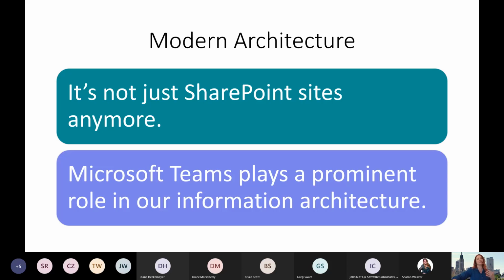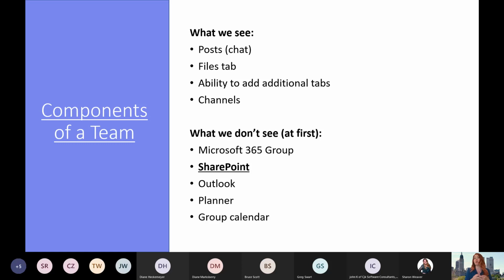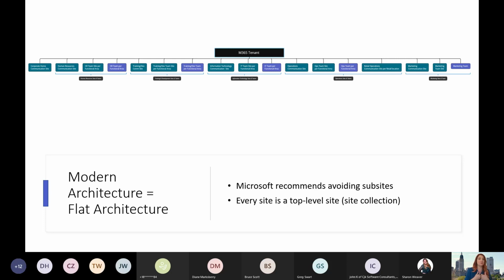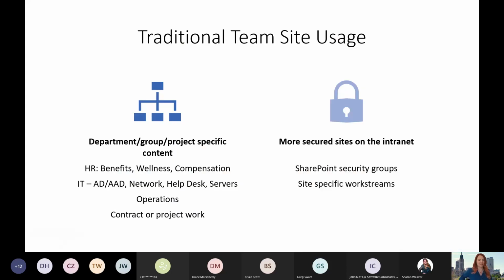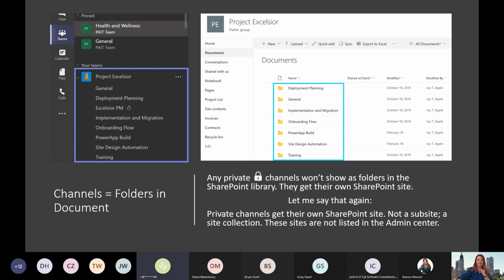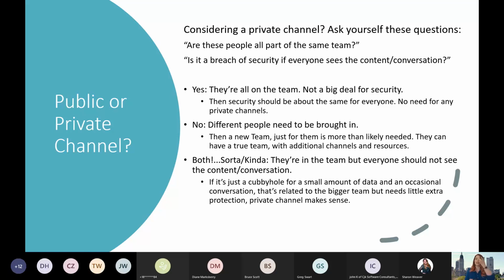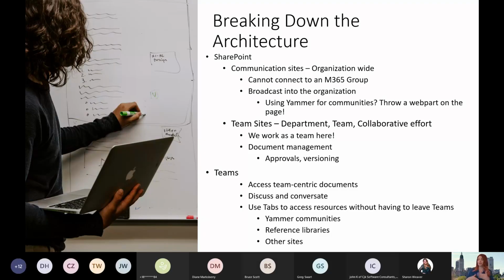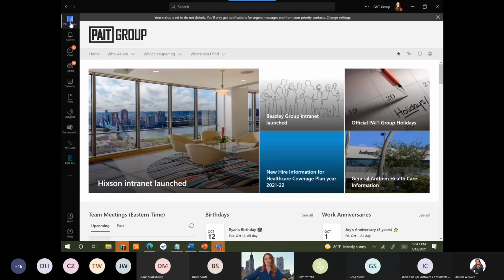July 2021 KC M365 UG: Teams In The Architecture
Joy Apple presents on how to architect an intranet with Teams in mind, not only to reduce duplication of sites, but to use existing team sites with Microsoft Teams. While building out a sample Intranet architecture, she’ll discuss security and architecture best practices for SharePoint and Teams, the implications of private channels, and see how tabs and connectors help turn Teams channels into true digital hubs for teamwork.